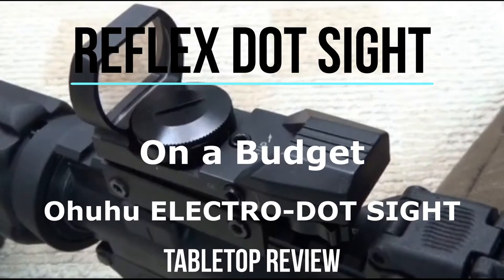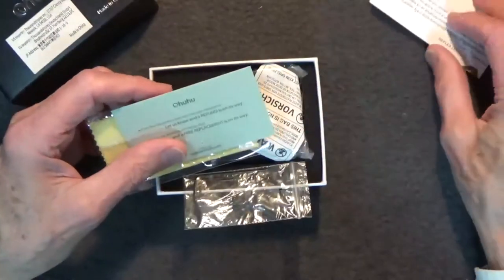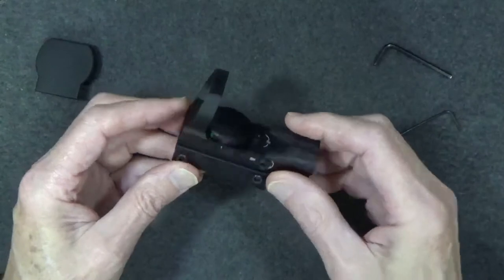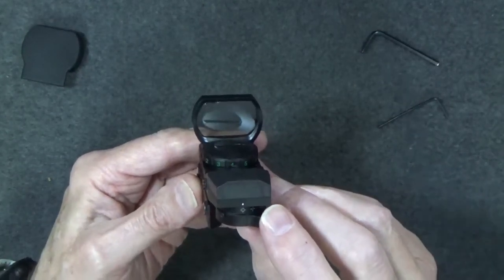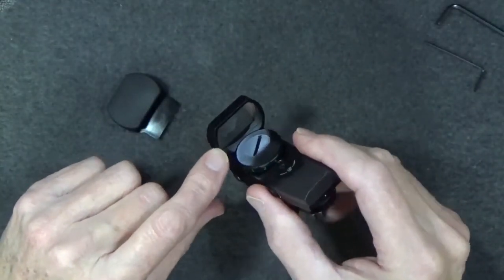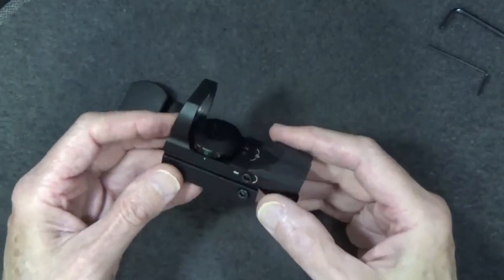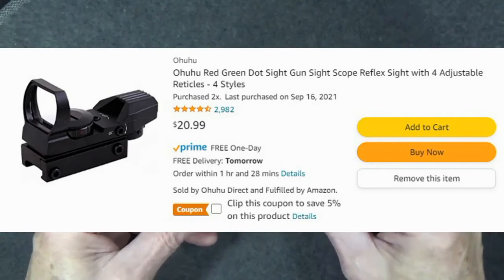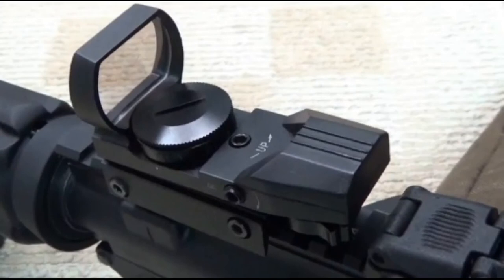Ohuhu Red & Green Reflex Sight Tabletop Review - Episode #202124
Ohuhu Red & Green Reflex Sight review.  Need an optic but on a budget?  Here may be the solution.  Add a reliable, flexible reflex optic for about $20.  An overview of pros and cons of the Ohuhu ELECTRO-DOT Sight, includes unboxing, review of features, functions and demonstration of use.